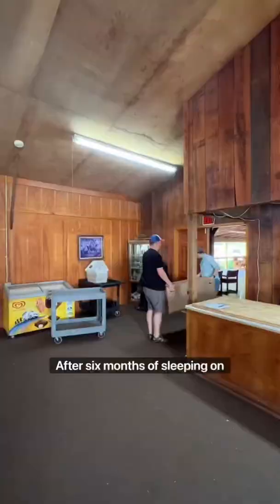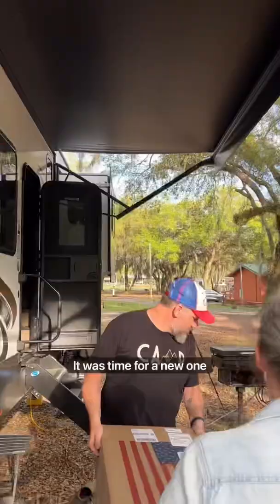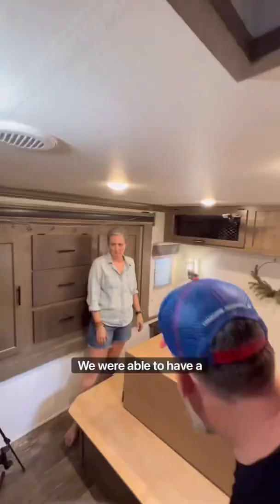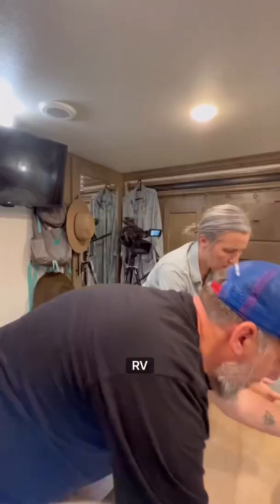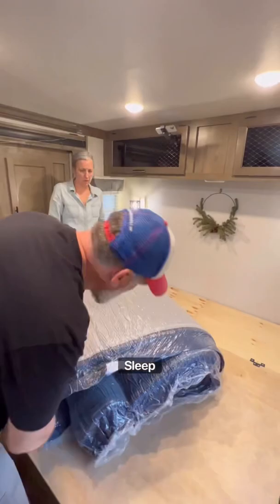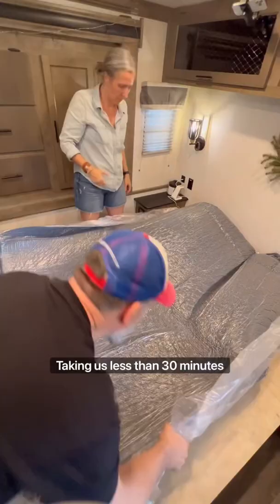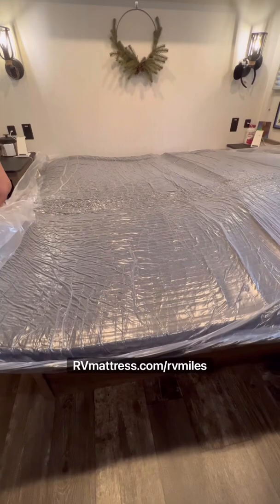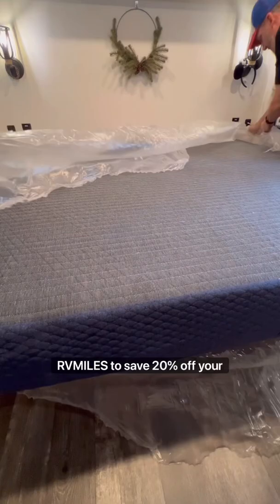Finally! Goodbye RV Mattress!